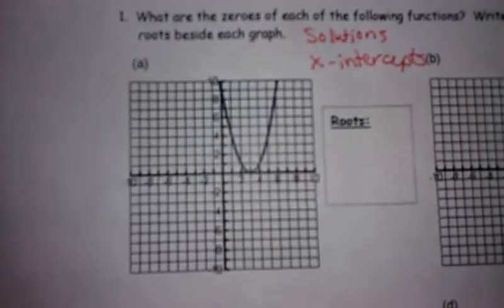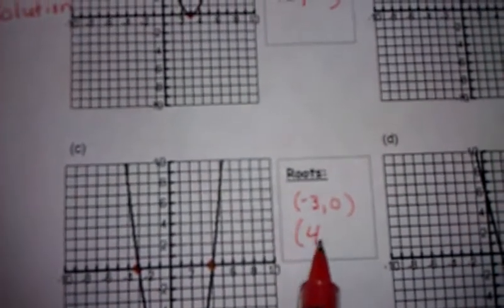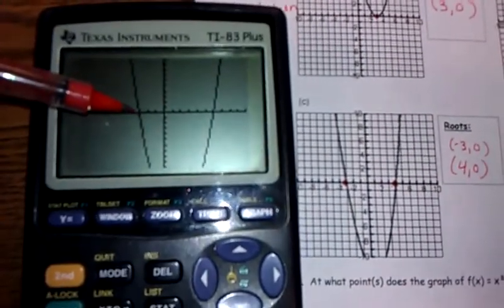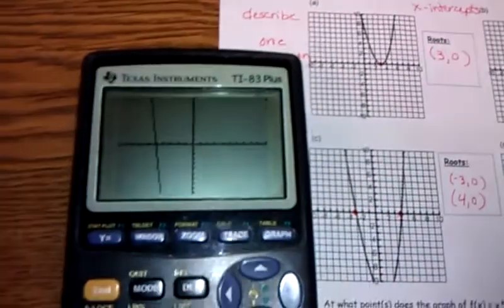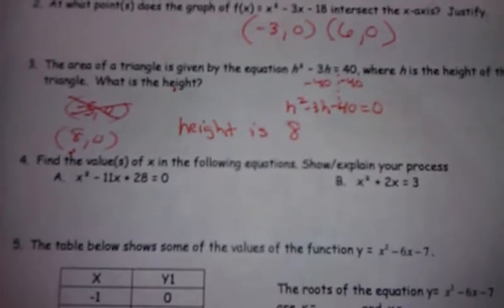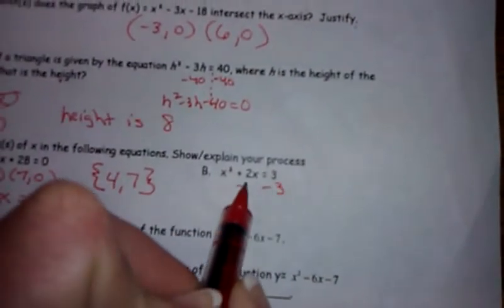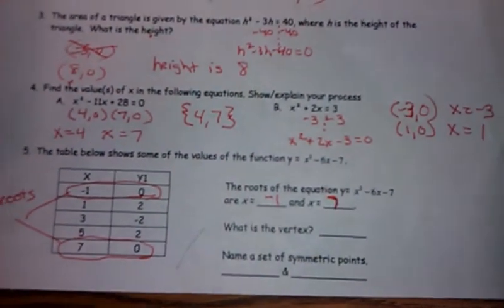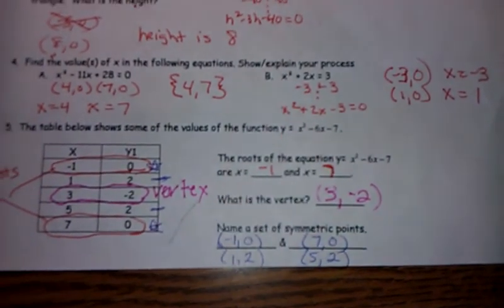Roots with Quadratics WS 11-2